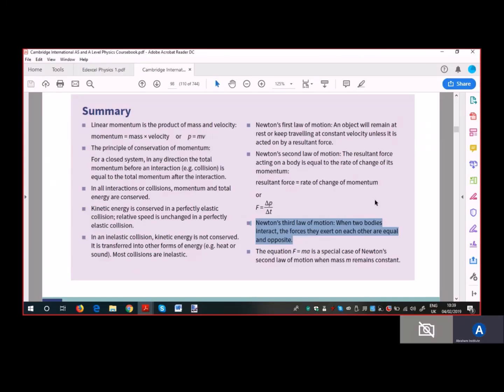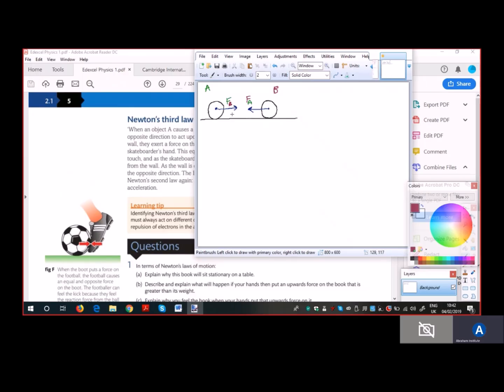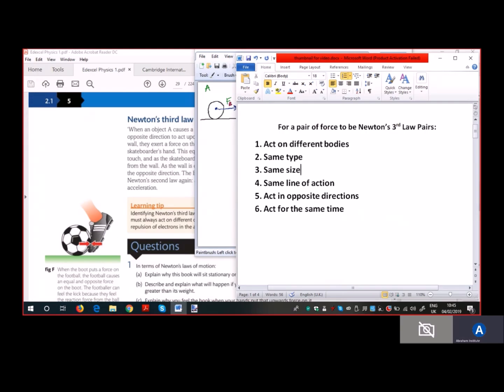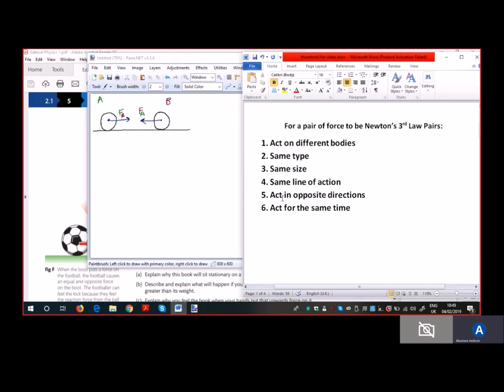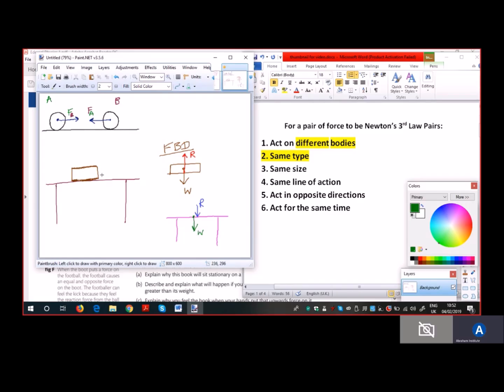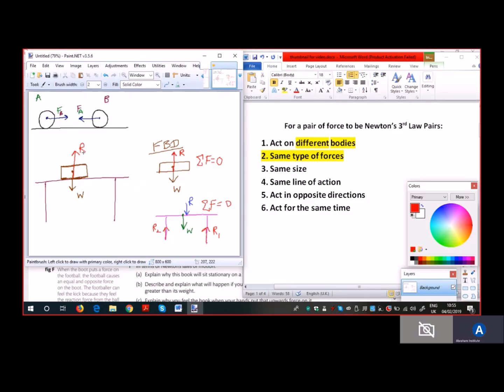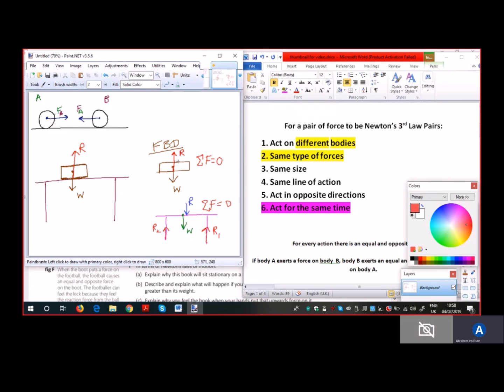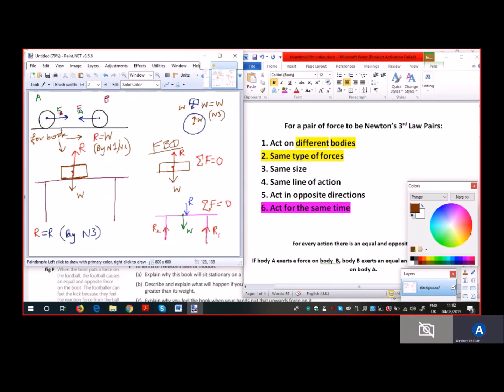2.1.5 Newton's Third Law Criteria | Edexcel IAL Physics | Theory